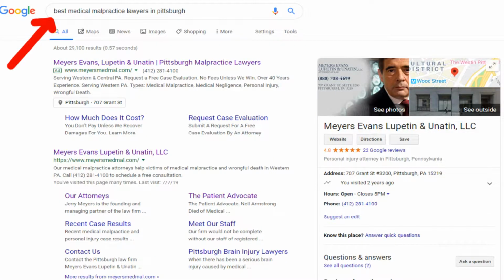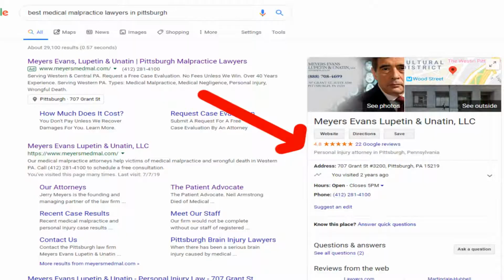Medical Malpractice Lawyers: 3 Steps to Pick the Best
Medical Malpractice Lawyers - who is the best one to pick? This video describes 3 steps to take to pick the best medical malpractice lawyer or law firm for your case.

I have been handling medical malpractice lawsuits in Pennsylvania for more than 10 years.  I have successfully handled many medical malpractice lawsuits for clients who were unhappy with their first lawyers.  I have learned the key steps to picking the best medical malpractice lawyer for your case.

I share those steps with you in this video.  As an added bonus for Pennsylvania medical malpractice matters, I've included a bonus question you can ask your potential medical malpractice lawyer that will tell you if they are the real deal or just pretending to be.

My name is Brendan Lupetin.  I am a personal injury and medical malpractice trial lawyer with the law firm of Lupetin & Unatin, LLC.  You can learn more about me and my law firm